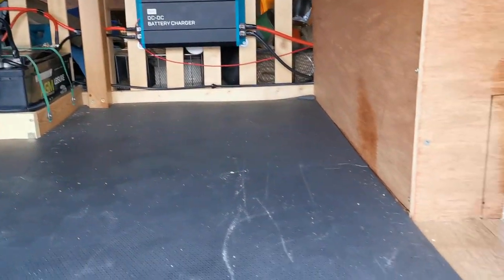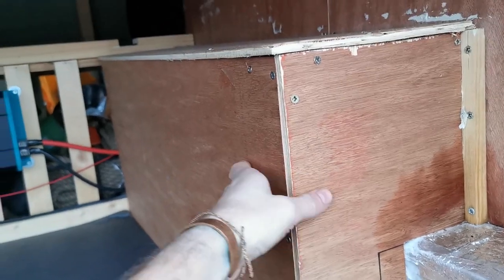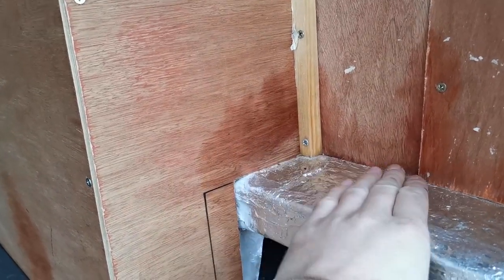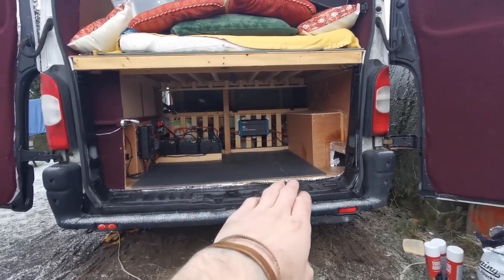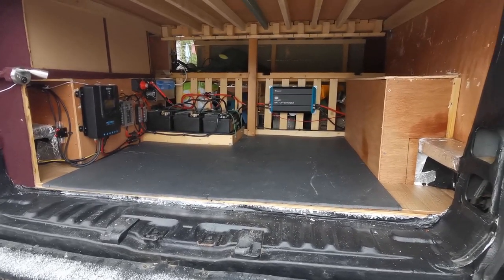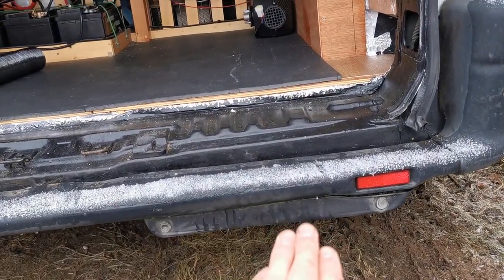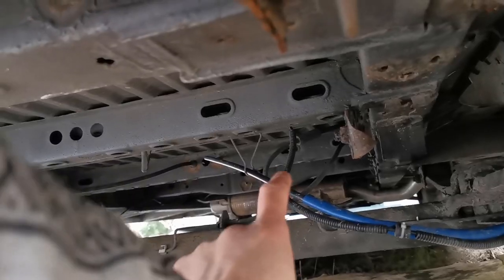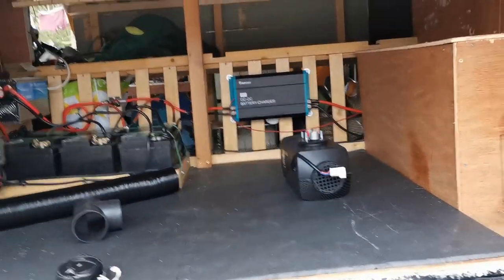Vanbuild Series - Part 18: How to Install a Diesel Heater in your Van!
Nothing like some instant heat in your van and the best and cheapest way to do that is with a diesel heater!

These cheap Chinese diesel heaters cost less than £100 and can get your van interior toasty warm in literally minutes. And even better they produce dry heat which helps combat damp and condensation!

Join me in this video as I install a brand new heater from start to finish!

Matty
TheWoodlandNomad